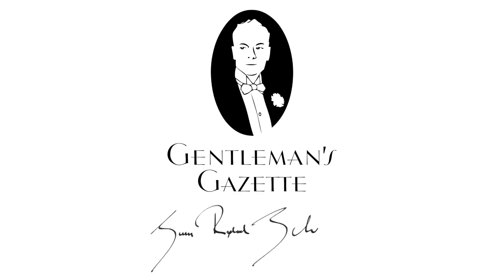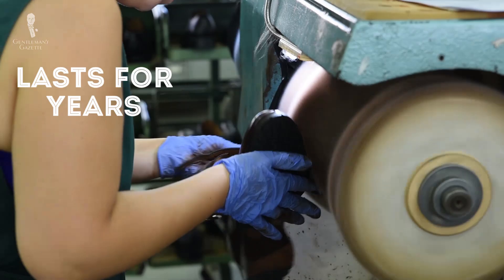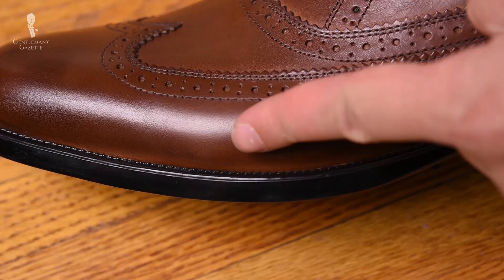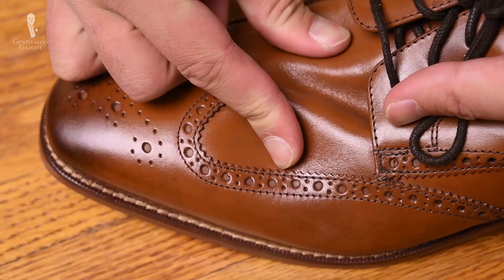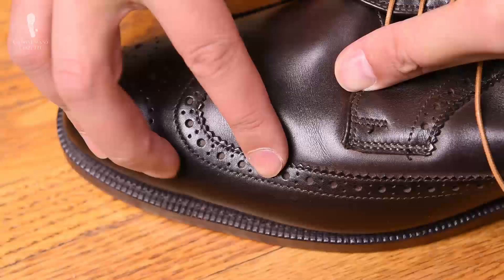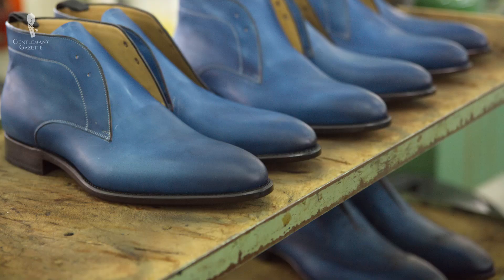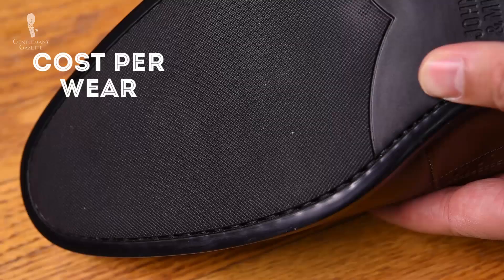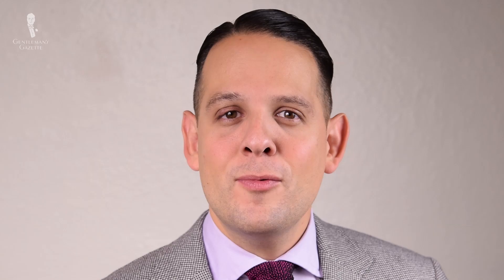$100 vs $500 Men's Dress Shoes - Hallmarks, Quality, Differences & Cost Per Wear Cheap vs Expensive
Learn all about the difference between $100, $200-400, and $500 Men's Dress Shoes.

00:00 Introduction

Unfortunately, the price isn’t always a good indicator of shoe quality. Even lower-end or not well-known brands often have hugely different prices for the same quality of shoes.

QUALITY HALLMARKS OF SHOES:

$100 shoes
02:45 1. Faux Stitching.  It's simply glued and it's there merely decorative to make it look like a more expensive shoe but it's all glue.
03:20 2. Soles. That is probably just a blake stitch or a blake rapid stitch. A composite material that is meant to look like leather.
03:40 3. Details. More often than not, the stitching that you see at the top of the shoe is just injection molded so it's not a real stitch and it's simply meant to be deceitful.
04:16 4. Inferior Leather. Stiffer leather that is sanded and pigmented with dye to hide all the flaws. It creases very easily when you walk in it and will age very poorly.
05:00 5. Unrefined lasts. They can be a little chunky, have kind of a boxy toe, and overall wide so they fit every kind of foot.
05:13 6. Padded Interior. Manufacturers put all kinds of foam inside to make it feel nice and soft to the foot.  The foam wears out quite quickly.
05:42 7. Limited Colors. You get black, brown, or tan, and that's about it!

$200-$400 shoes
02:06  Blake construction and the blake rapid.
These are also sewn but less expensive than goodyear welted. The advantage of blake construction is that you get a thinner sole that is softer. The disadvantage is that when you're outside, and it's wet, and it rains a lot, your feet may get wet. Also, the lack of cork in a blake construction shoe makes it less comfortable when you stand a lot or walk a lot.

$500 shoes
01:16 1. Comfort. It may take a little longer to break-in the shoe, but they’re usually made of all leather which means you sweat less, and they have a cork insole which is soft and cushiony so even if you walk all day, it’s still comfortable.
01:34 2. Lasts for years.
01:39 3. Classic and timeless
01:52 4. Goodyear Welted or Norvegese Welt
06:02 5. Leather quality. It is dyed all the way through. It has open pores that are often uncorrected, and you simply get a beautiful leather that develops a patina over time which is exactly what you want because it looks classic and elegant and can be resold.
06:56 6. Heel caps & Toe caps. On a quality shoe, they’re usually made of thermoplastic leather. On a very inexpensive shoe, they are usually plastic.
07:03 Lasts. Generally, are just more elegant, refined, and timeless.
07:17 Colors. Have a much larger color range; blues, tans, greens, reds, orange, and anything else you can think of.

Even if you have the nicest suits, a beautiful tie, a good shirt, and nice cuff links, cheap shoes will overall bring your outfit down.